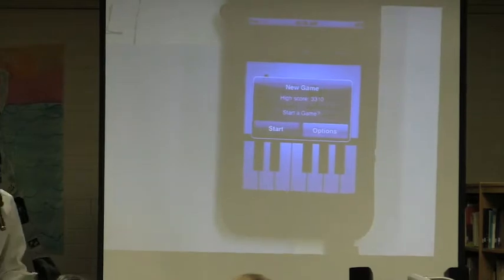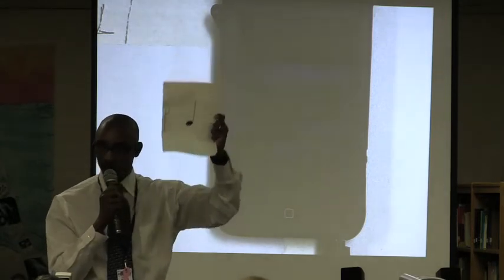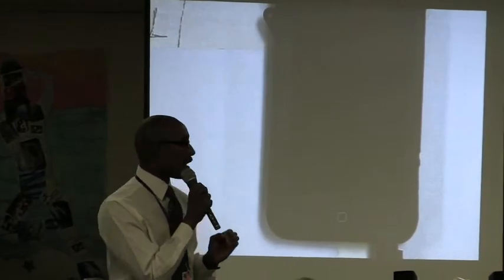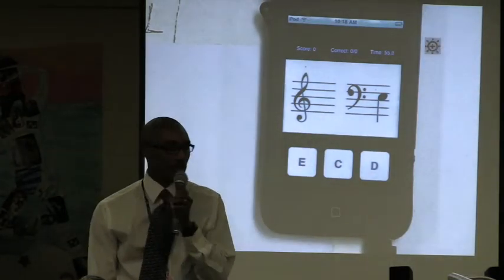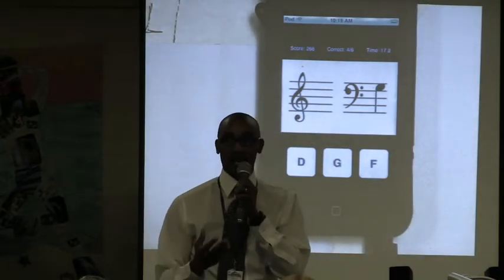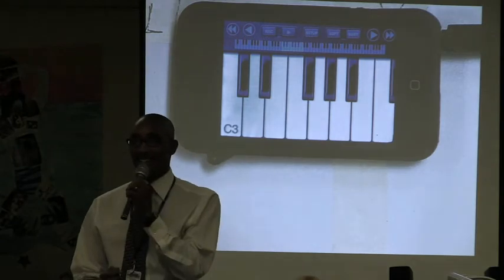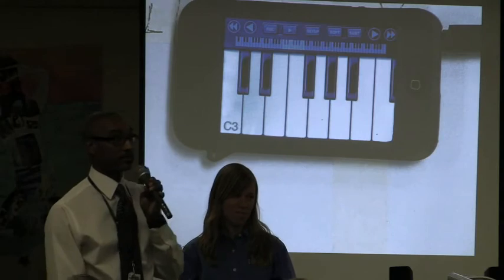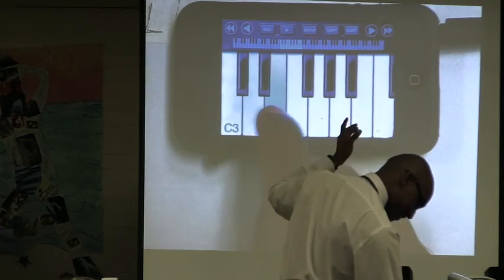iPod touch Demo with Music Education